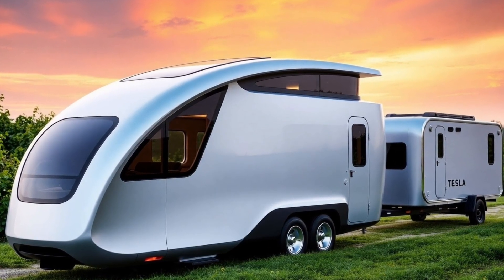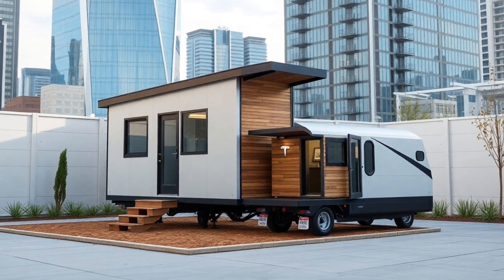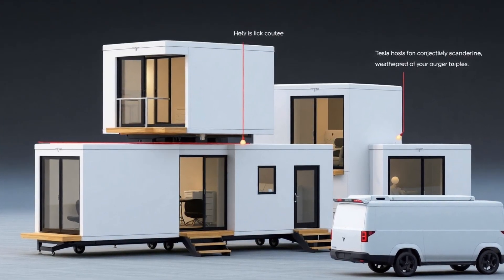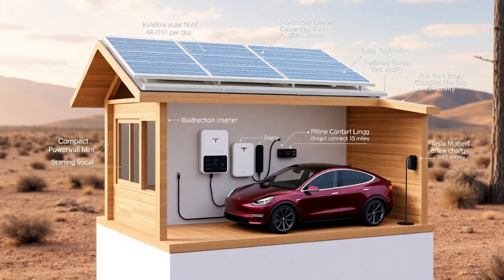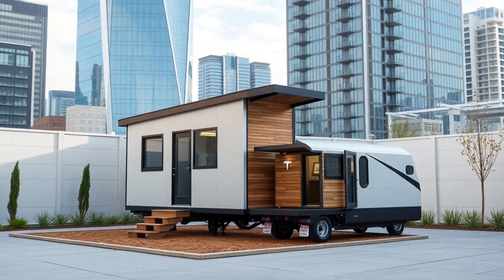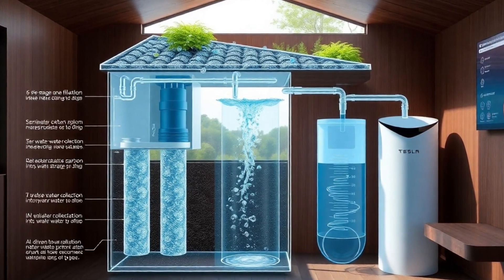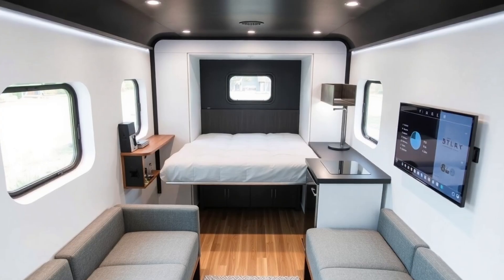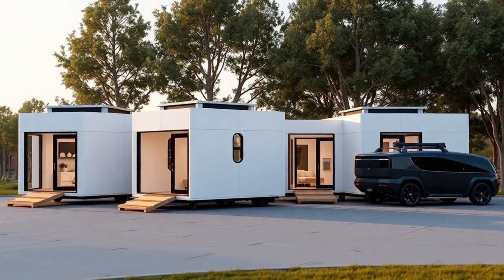Tesla $757 Tiny House Just Changed EVERYTHING! Unbelievable Features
Description:
Tesla has just done the impossible—introducing the Tesla Tiny House 2025, a self-sustaining, fully autonomous smart home priced at an unbelievable $757! This futuristic home is built with Tesla’s cutting-edge materials, powered by invisible solar glass, and packed with AI-driven energy and water management systems. But the biggest shock? You don’t even need to own land to live in one! How did Tesla bypass real estate costs? Where can you actually install this revolutionary tiny home? And could this be the future of affordable housing? We’re breaking down everything you need to know about the Tesla Tiny House and why it’s making waves across the internet. Watch now to see if you’d move into one of these game-changing homes!